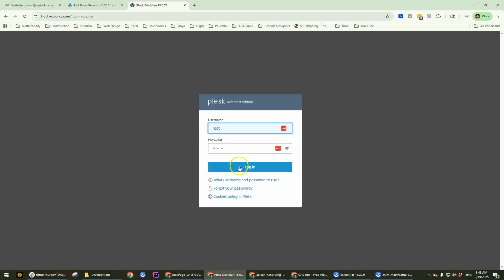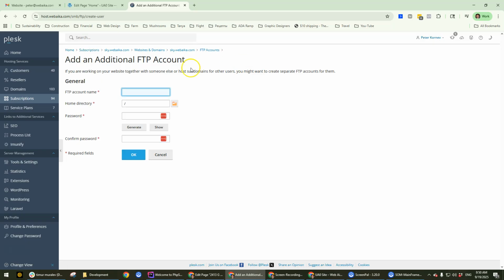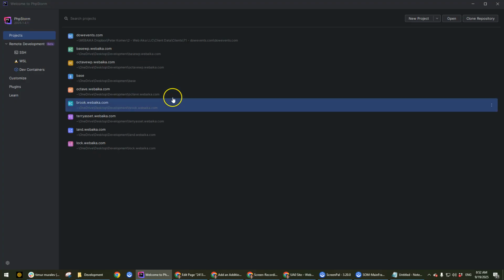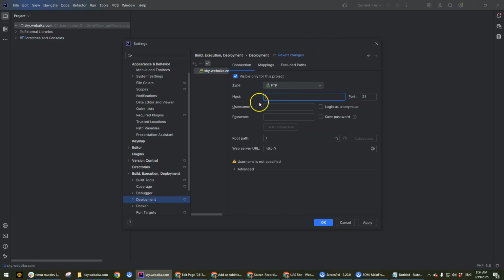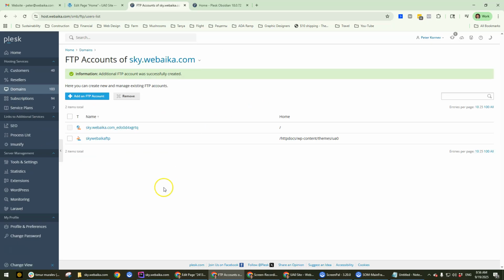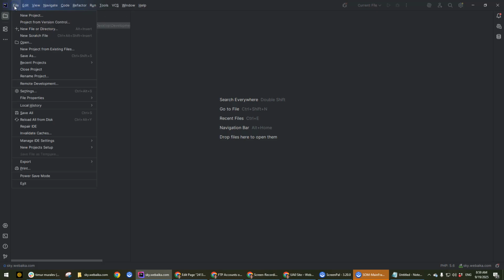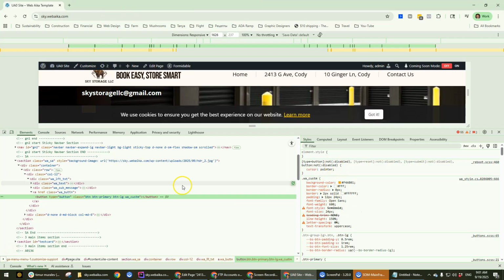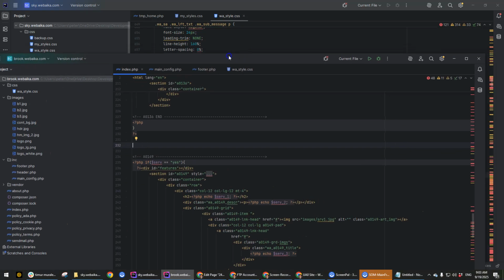Can You Connect PHPStorm To Your Website This Fast?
Here is a quick guide on how to install PHPStorm, the best IDE for PHP, and configure it with PHPStorm autocomplete. This will give you some PHPStorm tips and tricks, and customize it to your liking. Compare PHPStorm vs VSCode to see which Jetbrains IDE suits your needs.